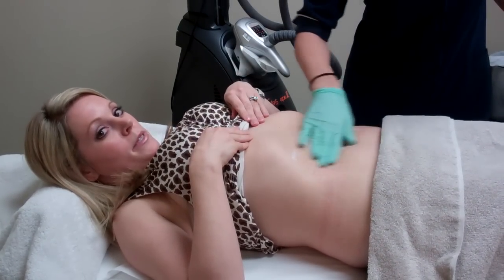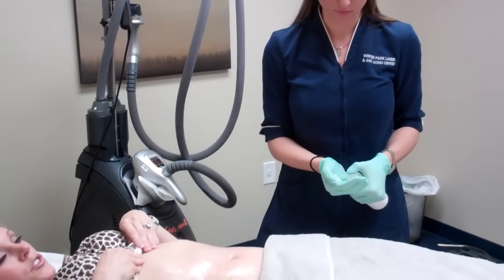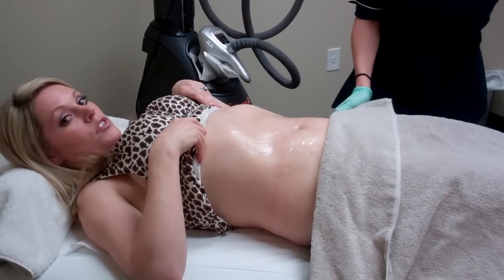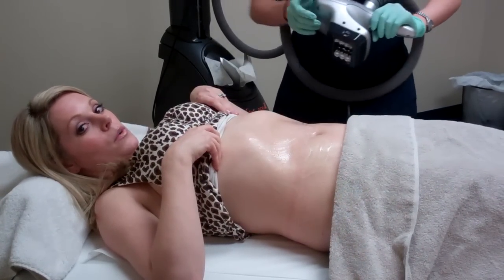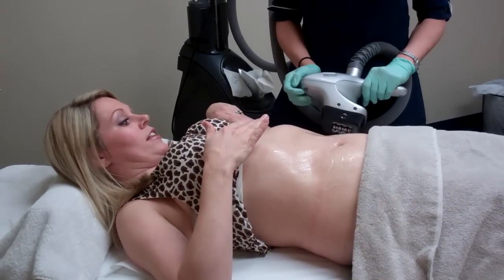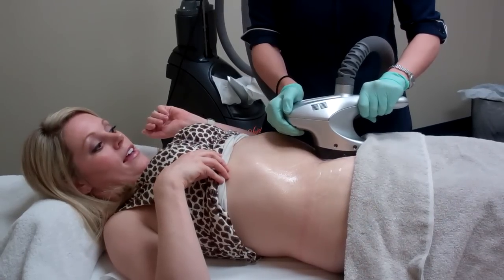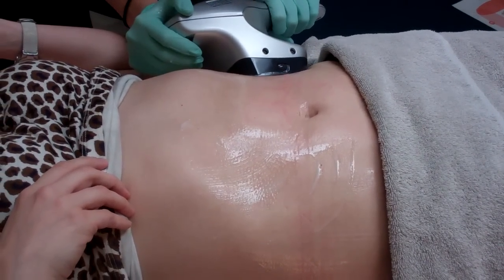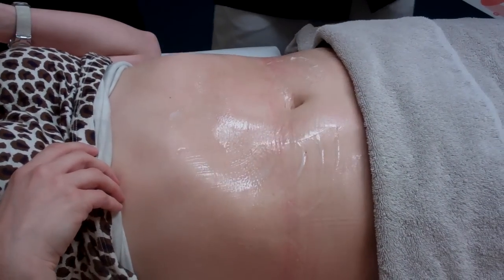Velashape II Demonstration & Explanation of treatment at Winter Park Laser in Orlando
A demonstration & explanation of the Velashape II Body Sculpting and cellulite reduction treatment being performed on an abdomen.  This treatment was performed by a licensed body sculpting technician/aesthetician at Winter Park Laser & Anti-Aging Center located in Orlando FL. for more information on treatments.